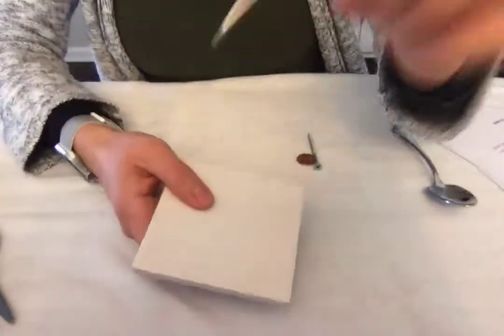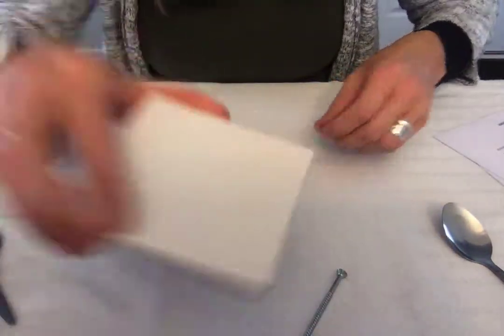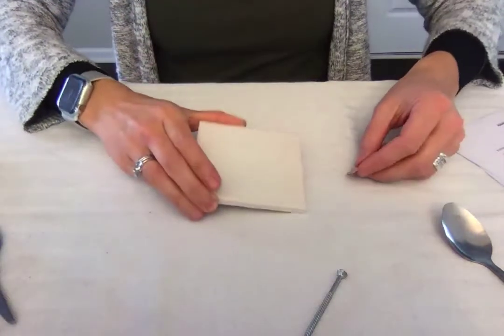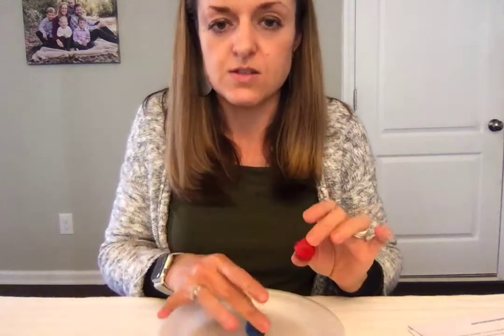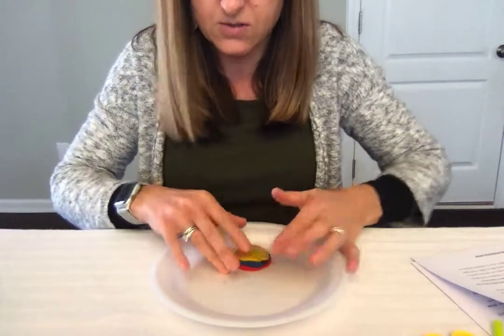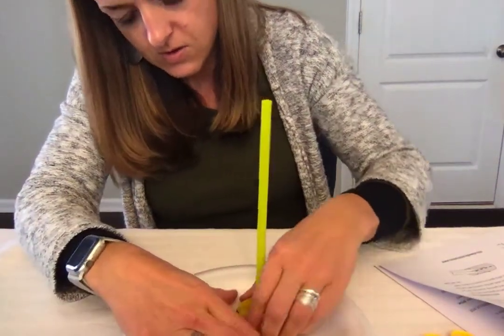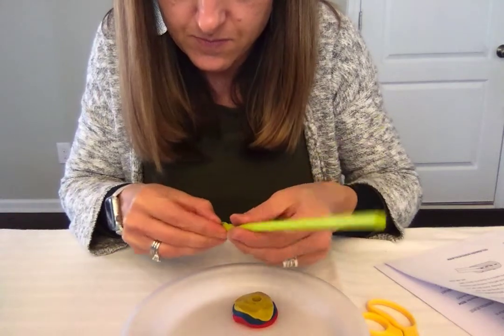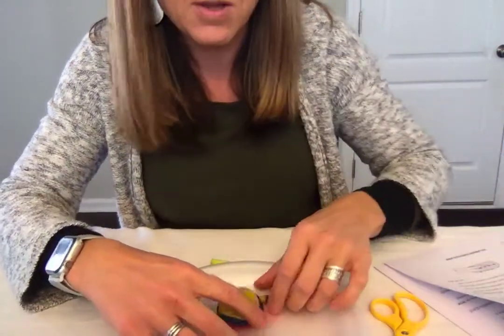CORNERSTONE Lesson- Cycle 1 Week 14 Hands on Science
Used Cornerstone Educational Supply Lesson Plan